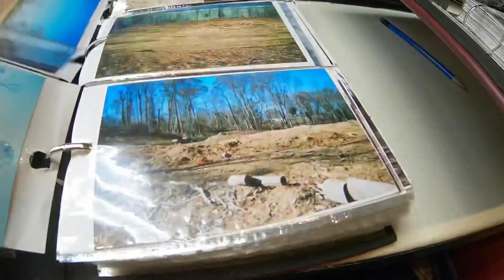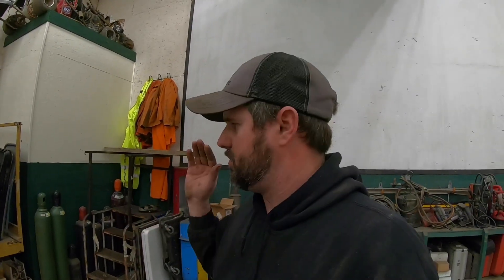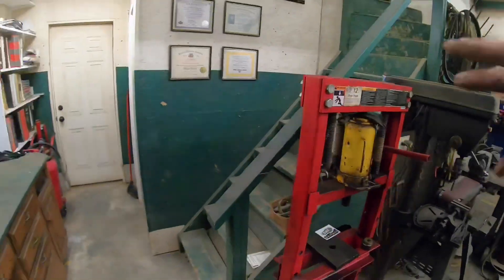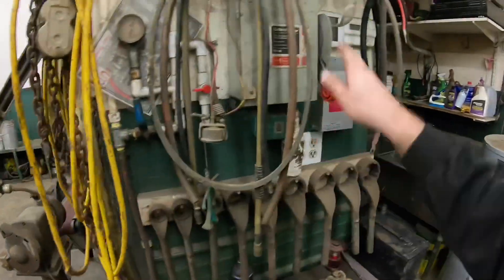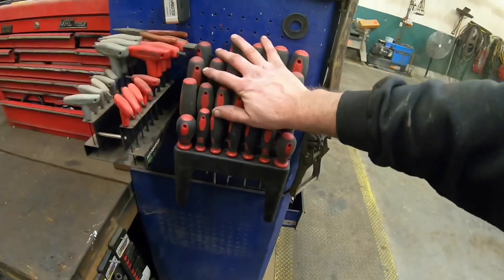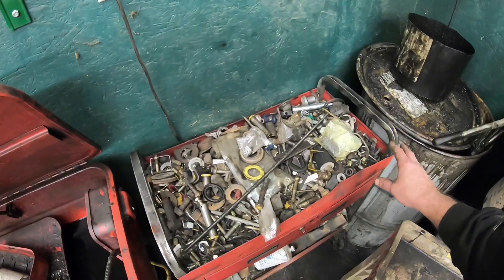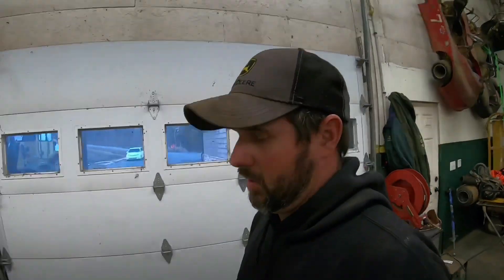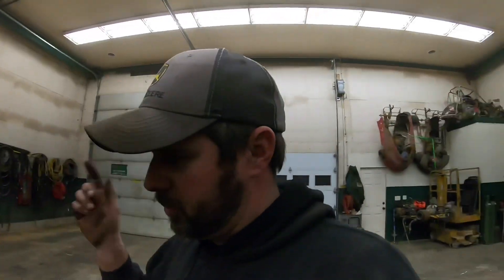Complete shop tour including detailed over view of my homemade budget built 2 ton overhead crane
Do a complete walk around the shop including tool and equipment it have. Give mine thoughts on the shop size and how it is build and what i would do different. and a complete rundown of how i build me overhead crane.